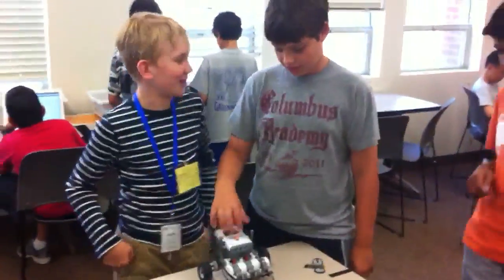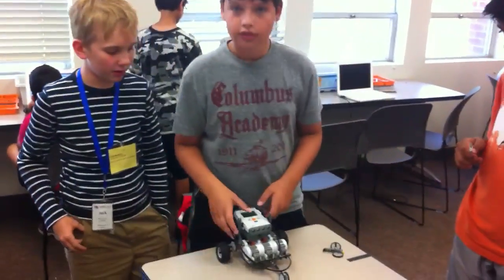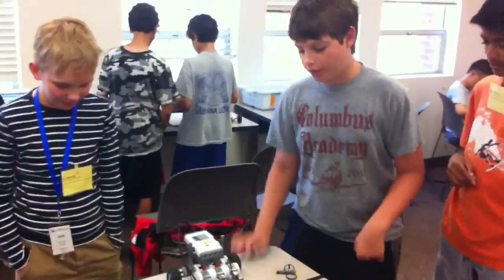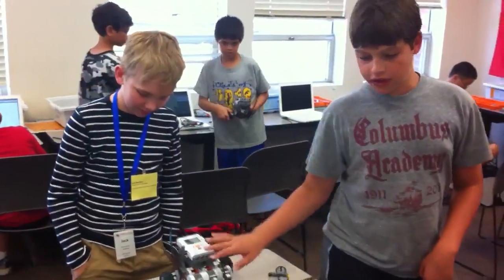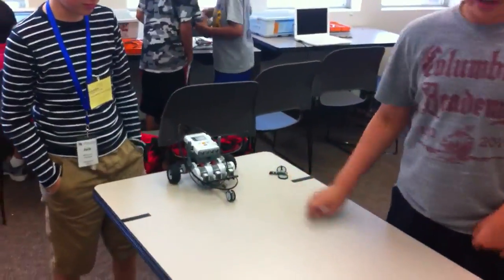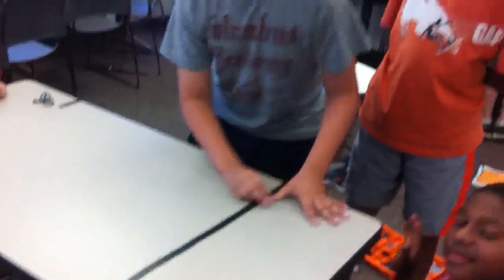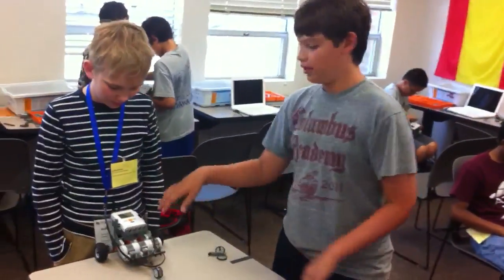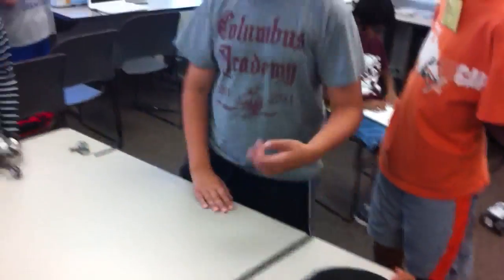CA Robotics 6/27